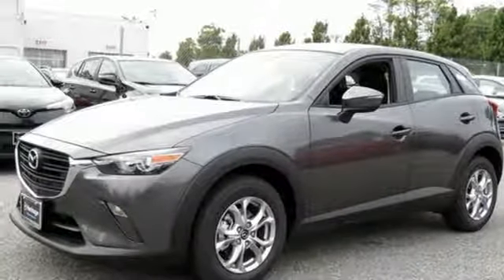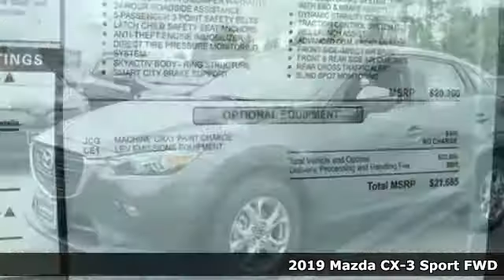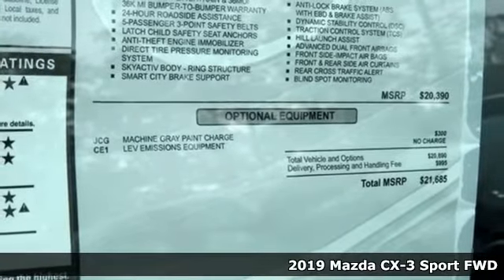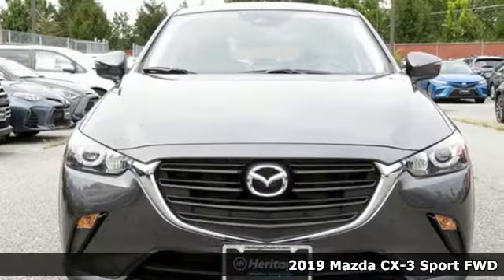New 2019 Mazda CX-3 Baltimore, MD 5M919567 - SOLD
Year: 2019
Make: Mazda
Model: CX-3
Trim: Sport
Engine: 2.0L 4-Cylinder
Transmission: 6-Speed Automatic
Color: Gray
Interior: Black
Stock #: 5M919567
VIN: JM1DKDB75K1419567
16" x 6.5" Aluminum Alloy Wheels, 4.325 Axle Ratio, 4-Wheel Disc Brakes, 6 Speakers, ABS brakes, Aha Internet Radio, Air Conditioning, AM/FM radio, Blind spot sensor: Blind Spot Monitoring warning, Brake assist, Bumpers: body-color, Cloth Upholstery, Delay-off headlights, Driver door bin, Driver vanity mirror, Dual front impact airbags, Dual front side impact airbags, E911 Automatic Emergency Notification, Electronic Stability Control, Emergency communication system: MAZDA CONNECT, Exterior Parking Camera Rear, Front anti-roll bar, Front Bucket Seats, Front Center Armrest, Front reading lights, Front wheel independent suspension, Illuminated entry, Infotainment System Voice Command, Low tire pressure warning, Occupant sensing airbag, Outside temperature display, Overhead airbag, Pandora Internet Radio, Panic alarm, Passenger door bin, Passenger vanity mirror, Power door mirrors, Power steering, Power windows, Radio Broadcast Data System Program Information, Radio data system, Radio: AM/FM Modular Audio System, Rear seat center armrest, Rear window defroster, Rear window wiper, Remote keyless entry, SMS Text Msg Audio Delivery & Reply, Speed control, Speed-sensing steering, Split folding rear seat, Spoiler, Steering wheel mounted audio controls, Stitcher Internet Radio, Tachometer, Telescoping steering wheel, Tilt steering wheel, Traction control, Trip computer, Turn signal indicator mirrors, and Variably intermittent wipers. *Your additional costs are sales tax, tag and title fees for the state in which the vehicle will be registered, freight (see below for specific charges), any dealer-installed options (if applicable) and a $299 dealer processing fee (not required by law). Freight charges: $895 (Mazda3, Mazda6, MX-5 Miata); $995 (Mazda CX-3, Mazda CX-5, Mazda CX-9). Prices are subject to change, and prior sales are excluded from these offers. While every reasonable effort is made to ensure the accuracy of this information, we are not responsible for any errors or omissions contained on these pages. Please verify any information in question with the dealer. The offers and conditions on this vehicle are: $250 - Customer Cash. Exp. 10/31/2018, $500 - Customer Cash. Exp. 01/02/2019

Address:
6616 Baltimore National Pike